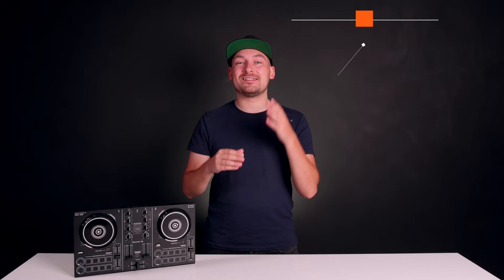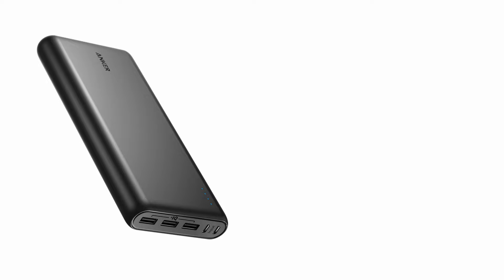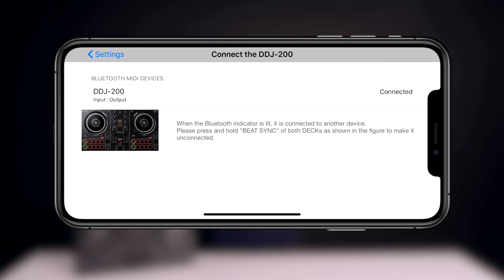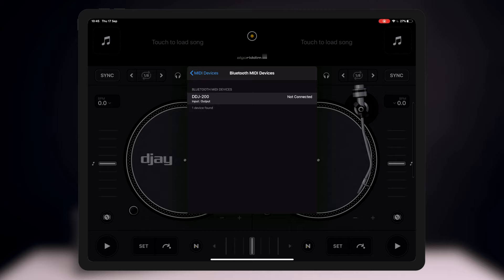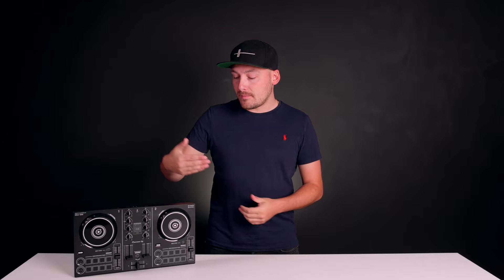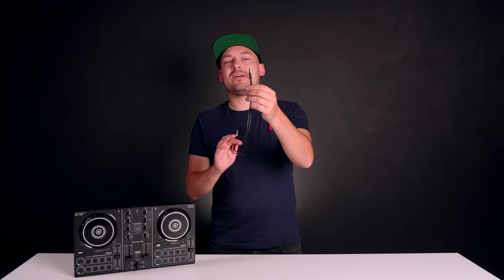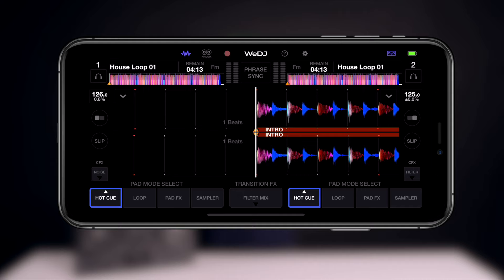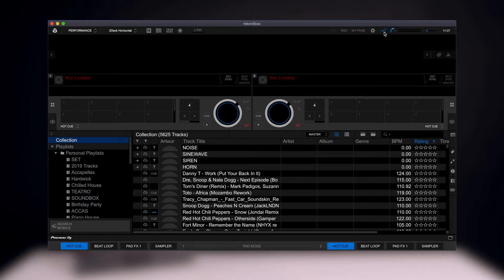Getting started with the Pioneer DJ DDJ 200 - Beginners Set Up Guide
In this beginner set up guide, we show you how to connect your DDJ 200 to WeDJ on mobile phone, Algoriddim Djay on iPad and Rekordbox on computer. Connecting the DDJ 200 to power, speakers and headphones is all covered to get you DJ'ing as quickly as possible!

Free DDJ-200 DJ Lesson - How To Use EQs & Filters

⭐ MIXES ⭐

⭐TUTORIALS ⭐